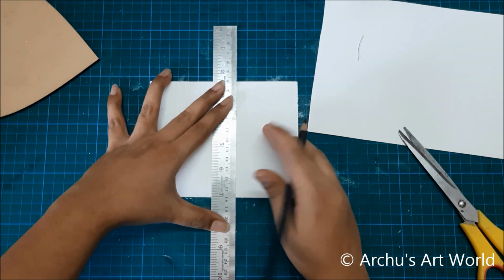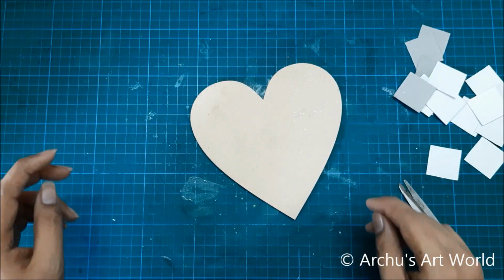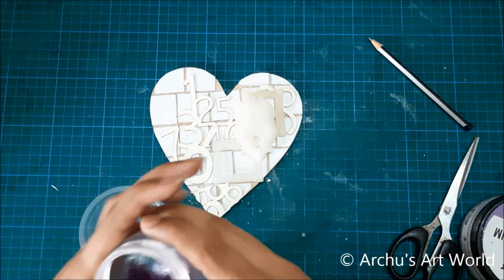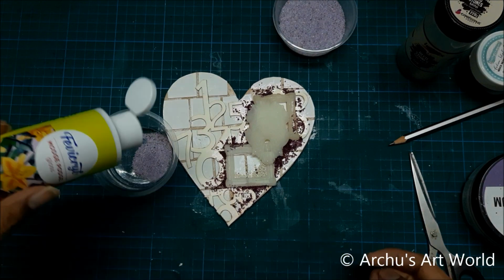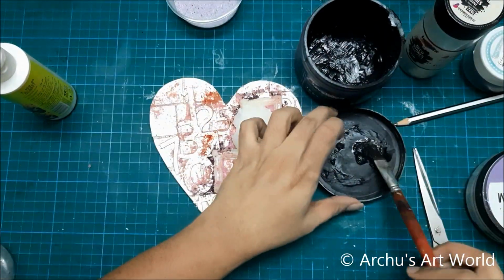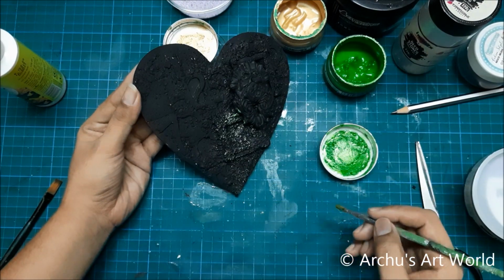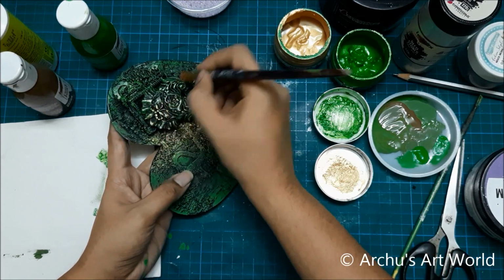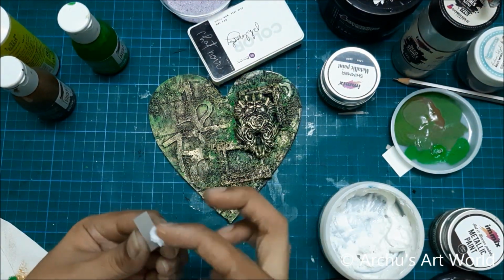Create Don't Hate Youtube Hop | Mixed Media altered MDF Panel | Archana Sehgal | Archu's Art World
Heart shaped MDF Panel
Thick cardboard

Chippboard embellishments from Expressions craft
Resin Embellishments (Available with me in case If you would like to purchase, Check out on my facebook Page "Archu's Art World" )
Fine sand or rangoli for texture
PVA Glue
Black gesso
Metallic paints

The idea behind this hop is to spread some creative handmade happiness all around by creating more and hating no more.
You will find so much inspiration in different kinds of projects in this hop. There are 19 stops to make. Be sure to comment on every video and also tell us what country you live in.
The winners will be announced on June10th, so be sure to keep an eye out. We really appreciate you taking time out to watch the videos. If you are inspired by any video from this hop, then please do use the hashtag CreateDontHate so we can find your creations.

So glad you found my videos on YouTube. If you are new to my channel a big virtual hug to you and welcome to my small artistic world "Archu's Art World".

Love

Archana Sehgal